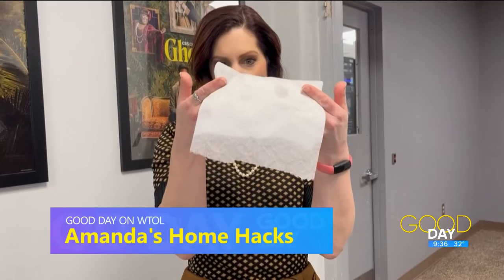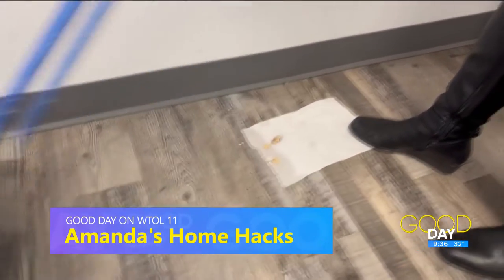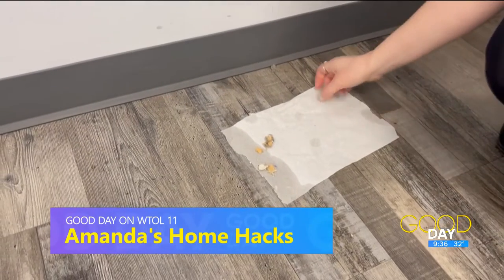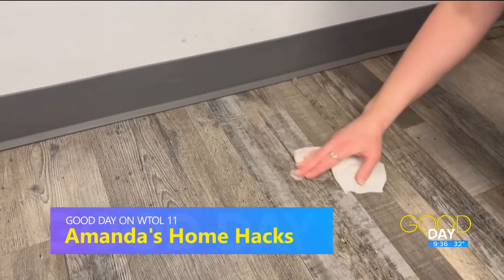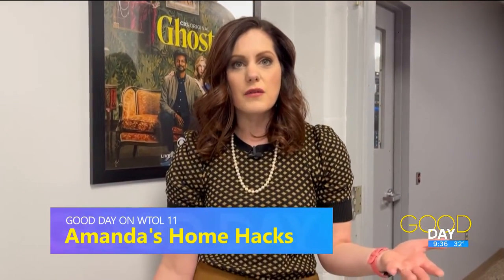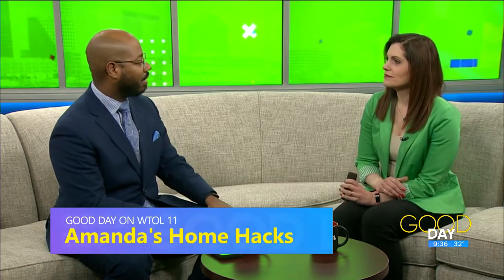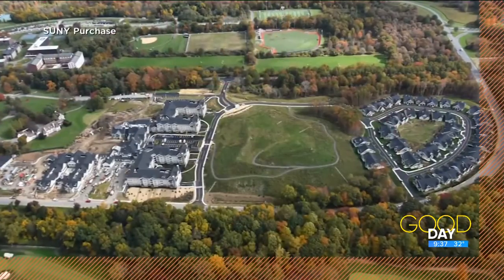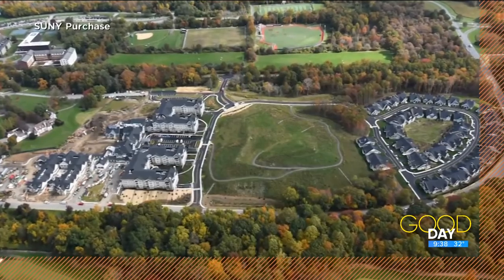No dustpan? Try this home hack to clean in a pinch | Good Day on WTOL 11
Amanda tries out a home hack to clean up piles of dust and dirt if you're lacking a dustpan.